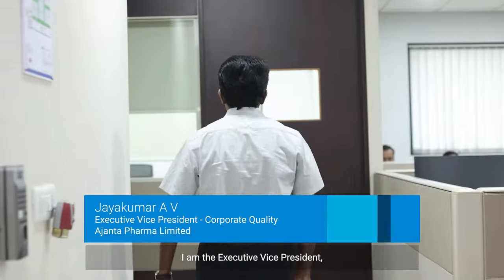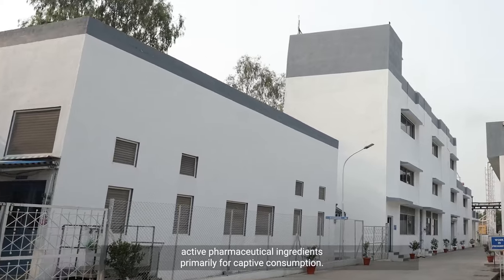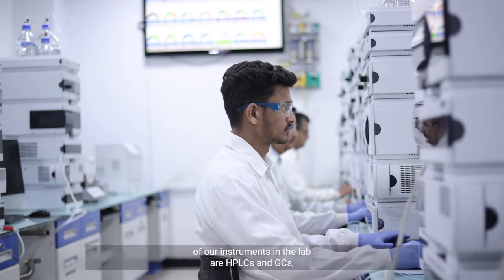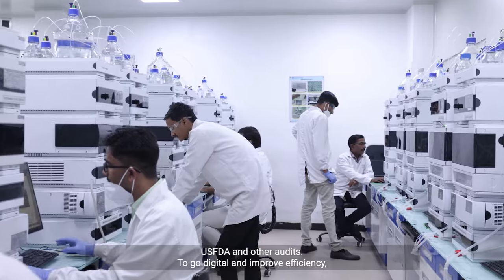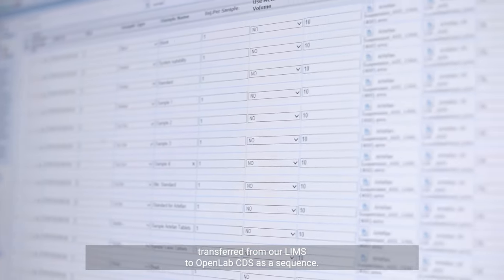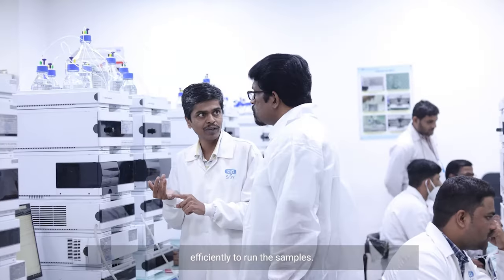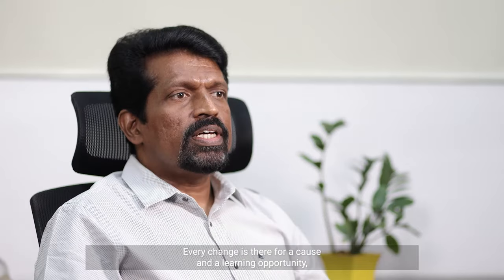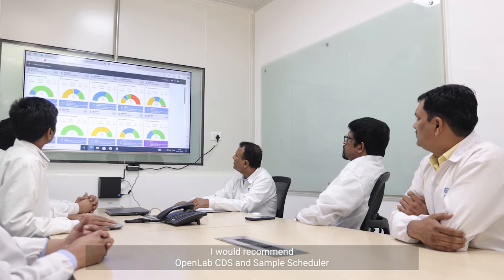OpenLab CDS with Sample Scheduler: Making Labs Paperless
Going digital in the lab environment is challenging. The right data system choice along with a seamless integration tool can make all the difference.

See how Ajanta Pharma is using OpenLab CDS along with Sample Scheduler to make their chromatography workflow more automatic and paperless—achieving productivity and efficiency gains without compromising compliance.